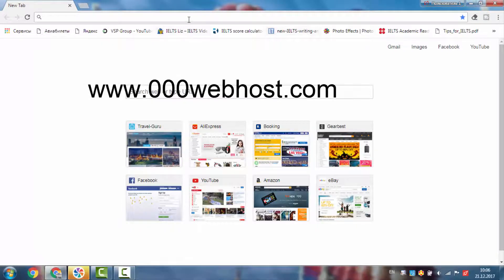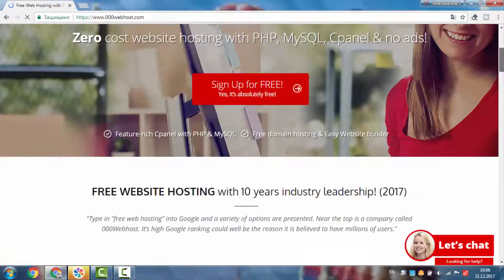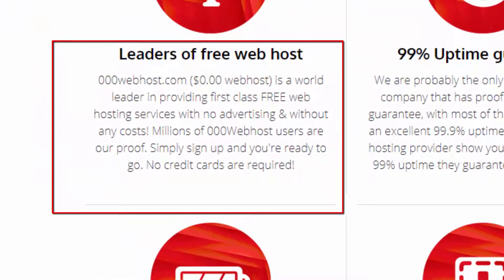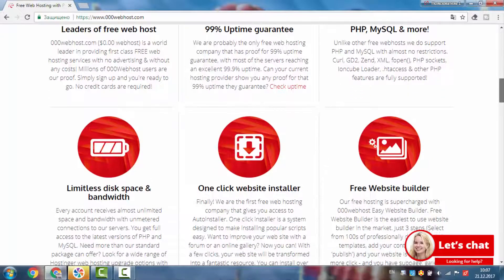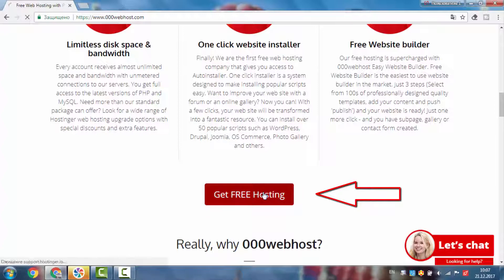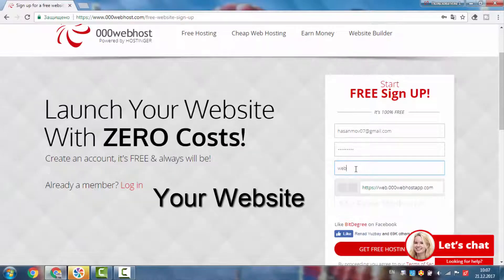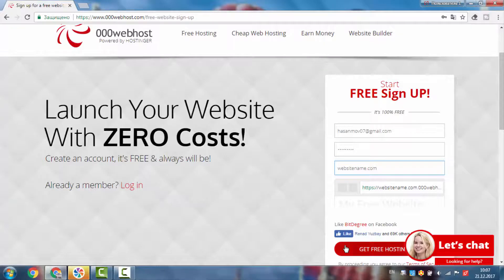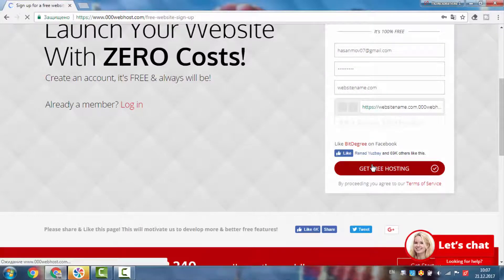Free Web Hosting 2018 - Best Free Web Hosting Company in 2018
free host
free hosting
free web hosting 2018
free web hosting with c panel
free web hosting no ads 2018
unlimited bandwidth web hosting 2018
unlimited bandwidth free web host 2018
hosting company 2018